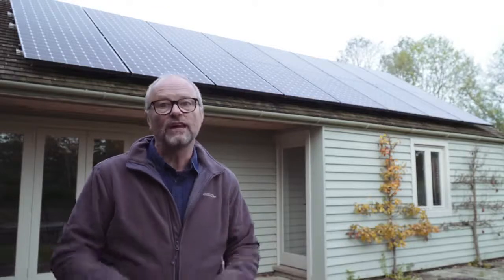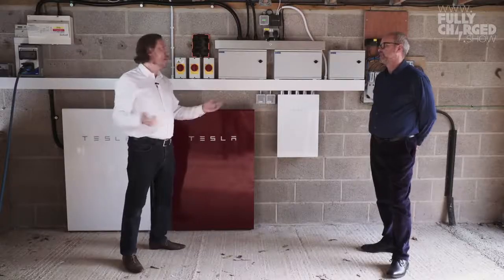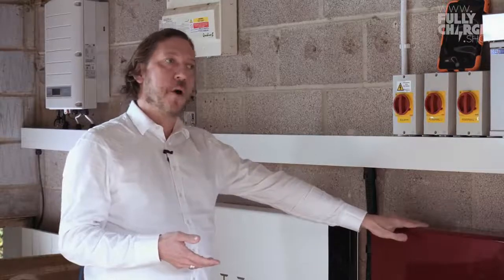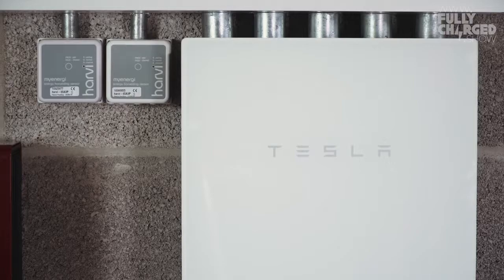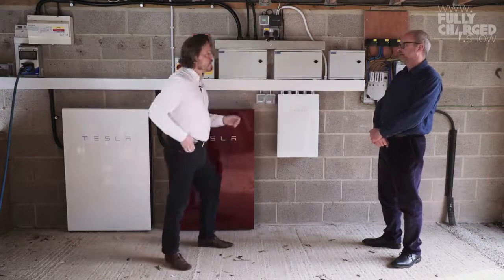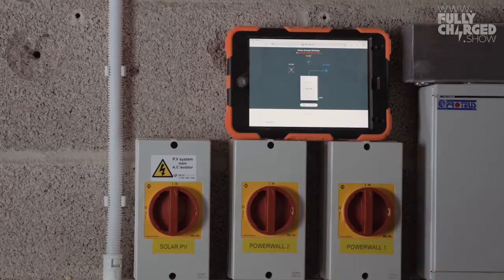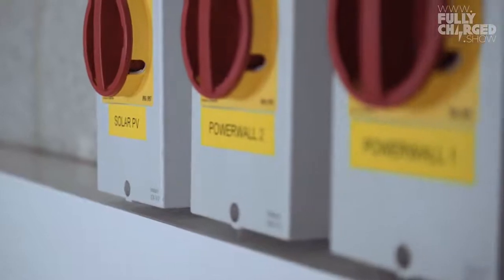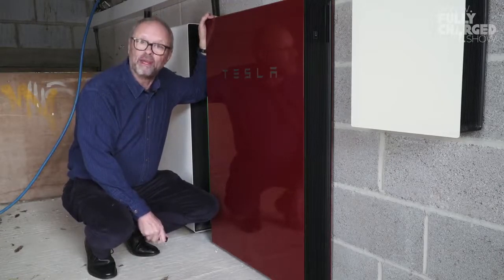Can you run your house on a battery Tesla Powerwall 2 Founders Series & Tesla Backup Gateway 2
Проектирование, монтаж и техническое обслуживание солнечных электростанций и ветрогенераторов